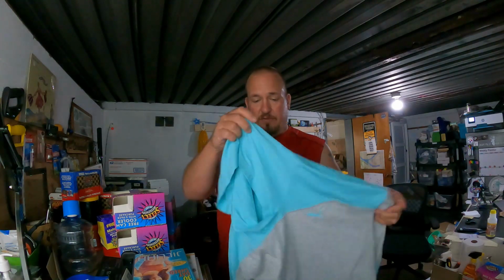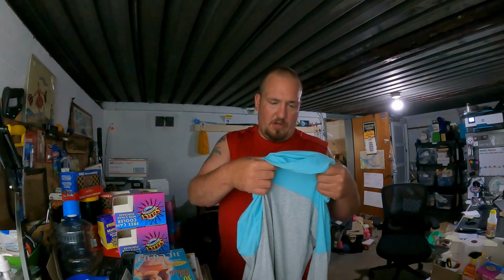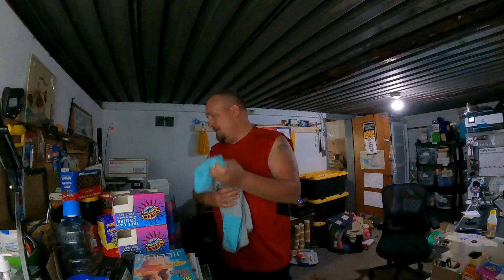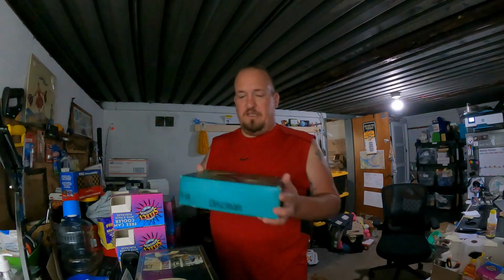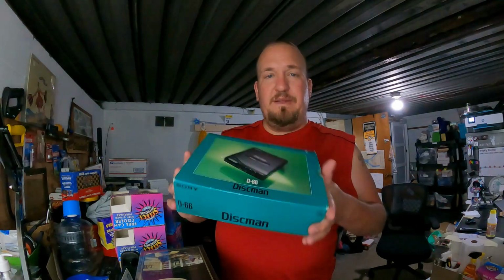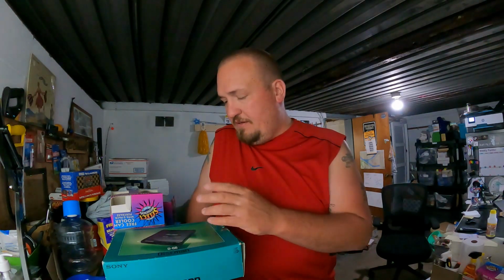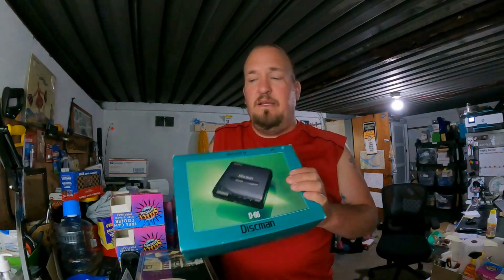Somebody Left This Sony Behind - Goodwill Haul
Quick trip to our local goodwill turned out to be a good one.  They were having a 50% sale off EVERYTING.  Found a cool Sony Discman.

6x10 White Padded Envelopes
8.5x12 White Bubble Mailers
Rollo Printer
4x6 Rollo Printer Labels
11x6x6 White Shipping Boxes
Scotch Packing Tape
1080p High Definition Web Cam